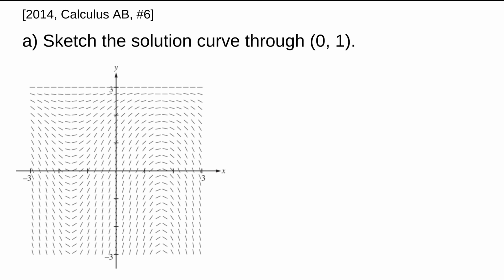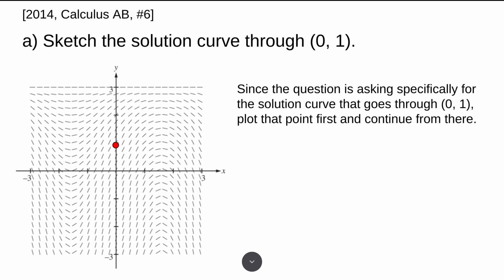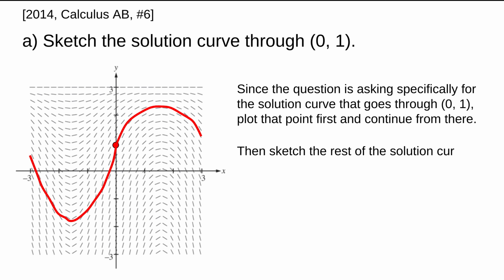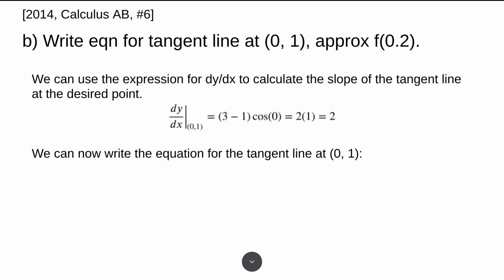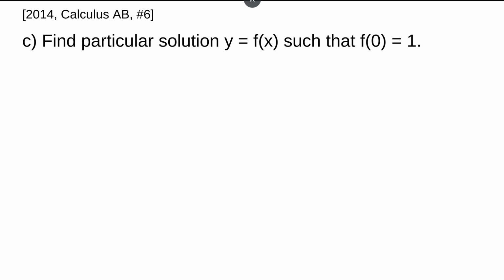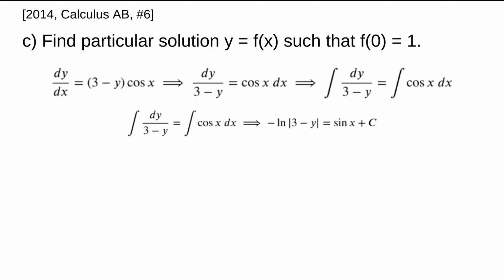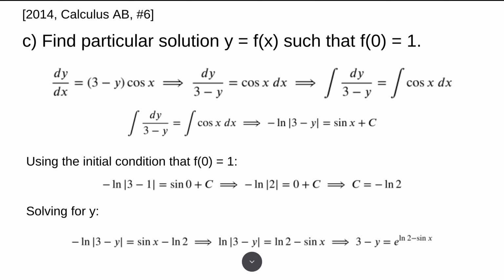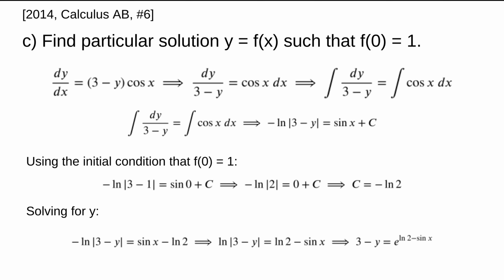AP Calculus AB - 2014: #6